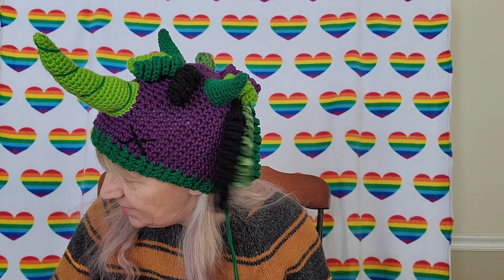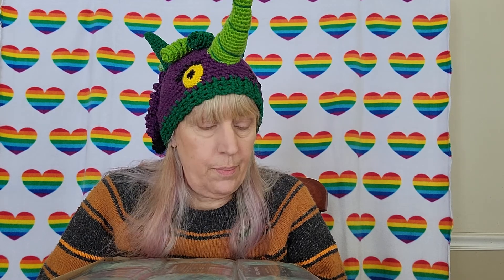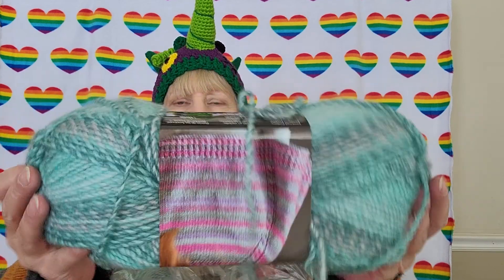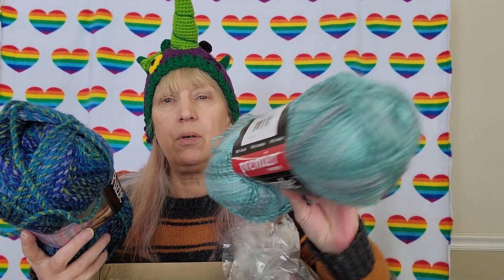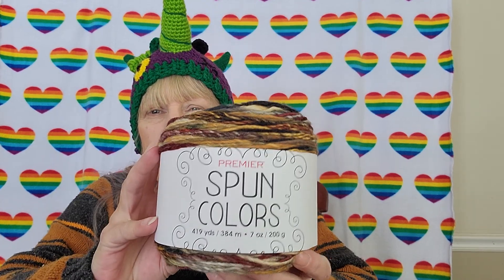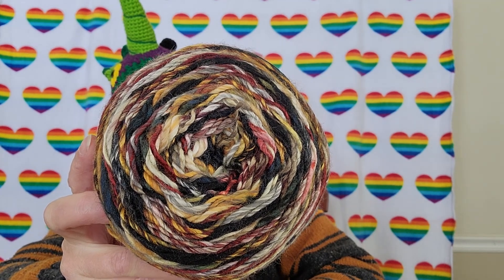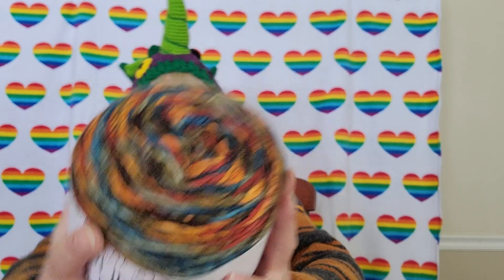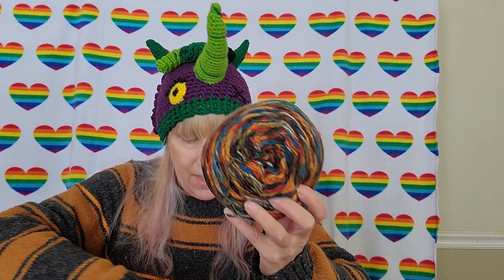Unboxing Aberdeen & Premier Yarns.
The last Unboxing for a while. Going on a Yarn Diet. Plus wearing my new hat design.

Have a Yarnolicious Day